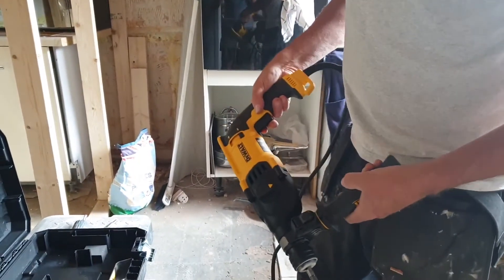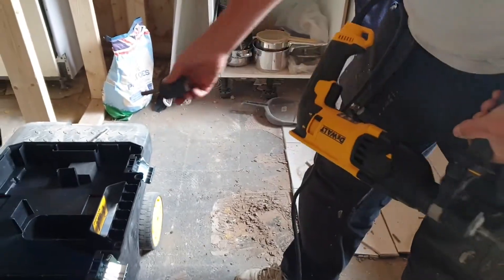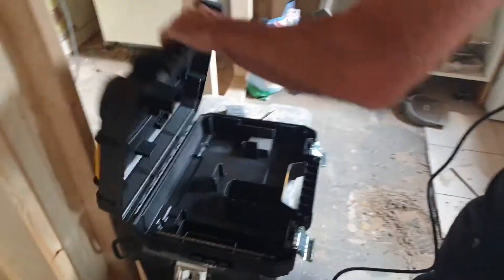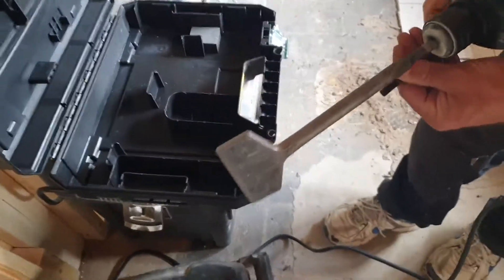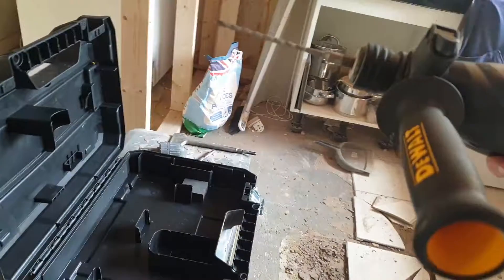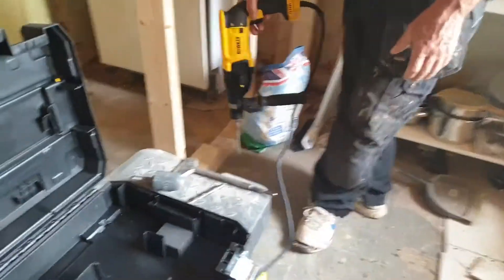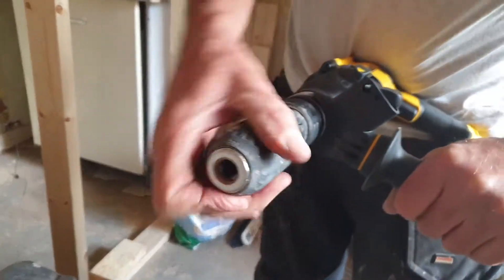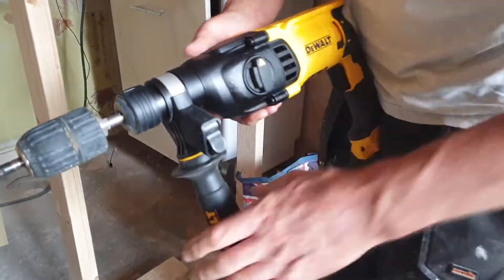D25133K DeWalt SDS 3 Mode Hammer Drill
first time out of the box, slightly better than my old bosch,